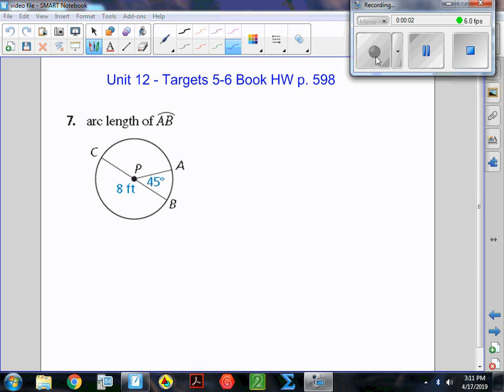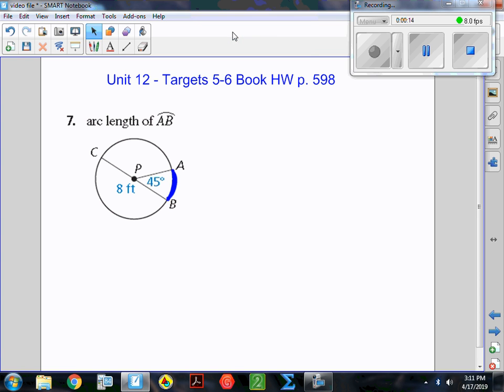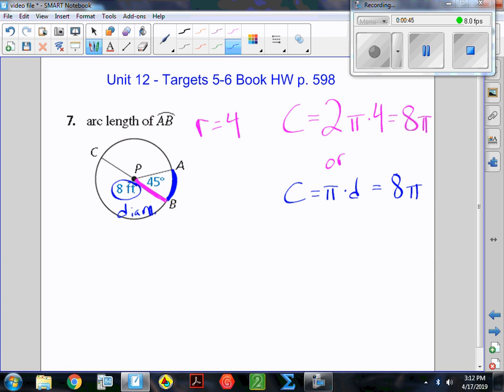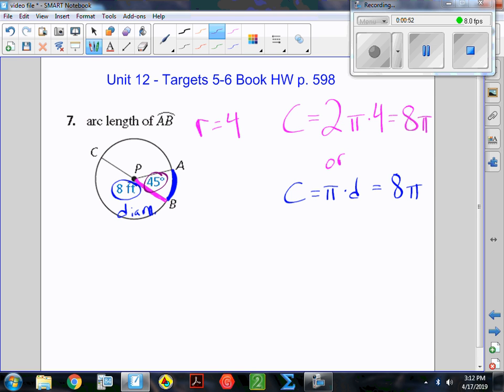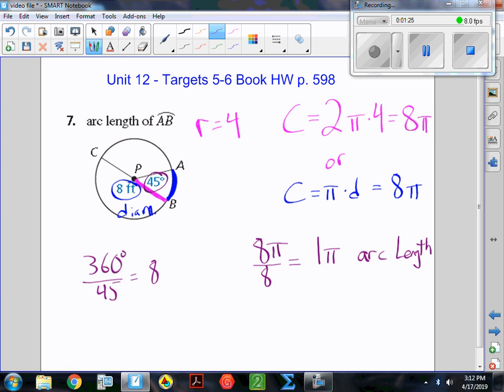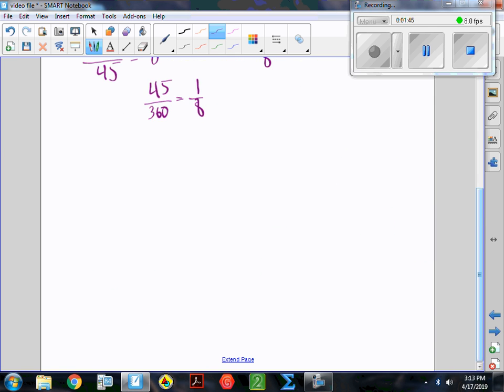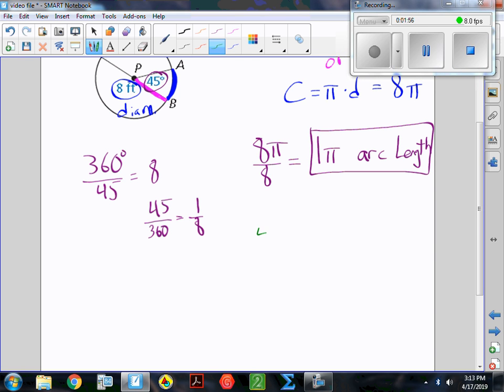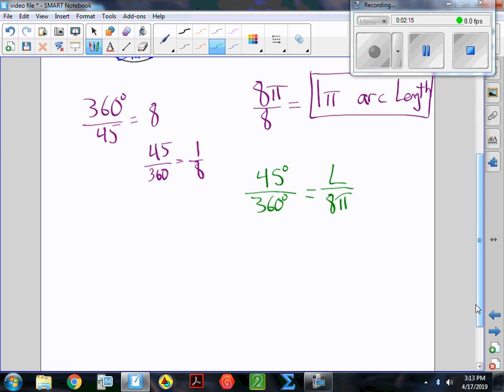p. 598 Number 7